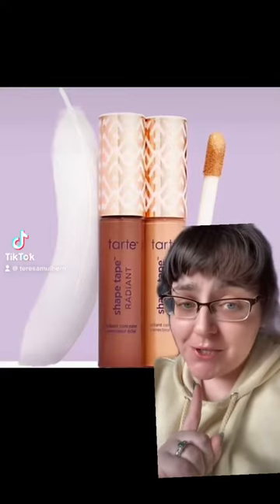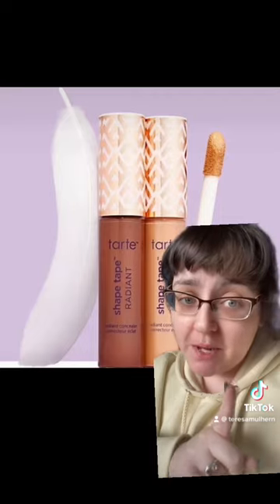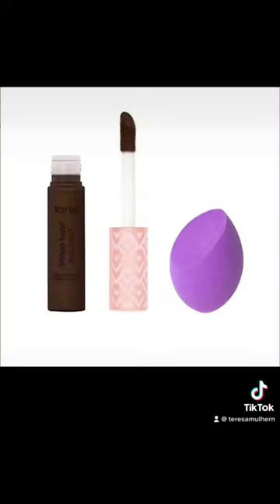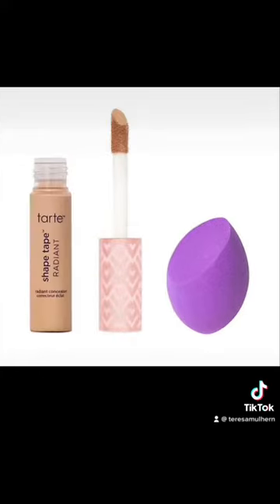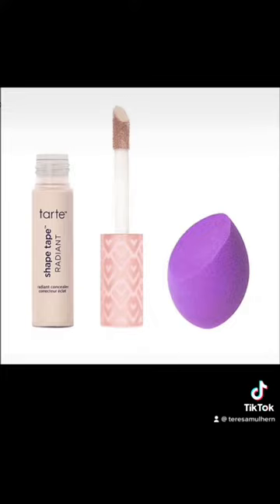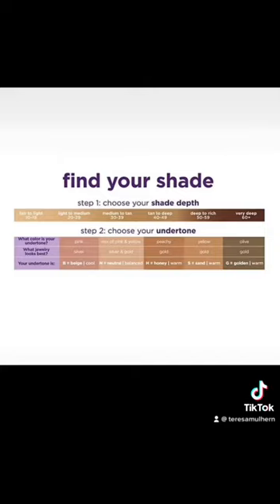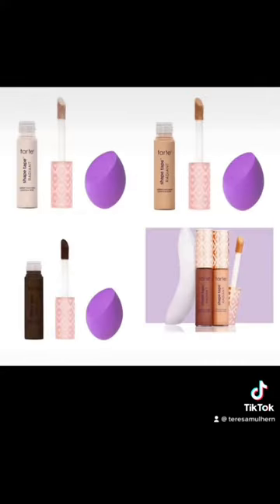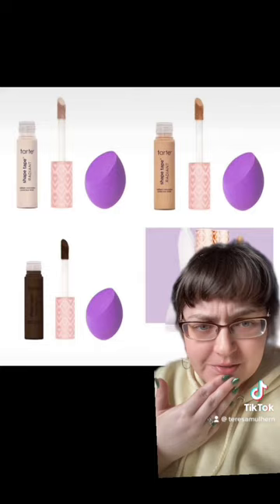New Tarte Cosmetics Shape Tape - A Radiant Concealer With A Great Shade Range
Tarte cosmetics have launched their shape tape radiant medium coverafe concealer available now

Thanks to makeupreleaseradar for info and pics

If you'd like to vote in my stories or tag me in further content to discuss, you can find me